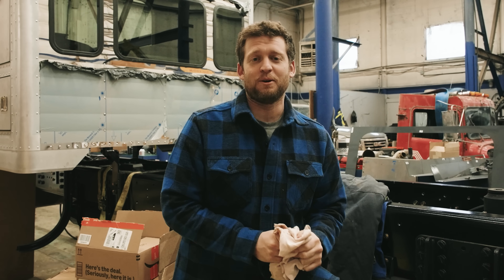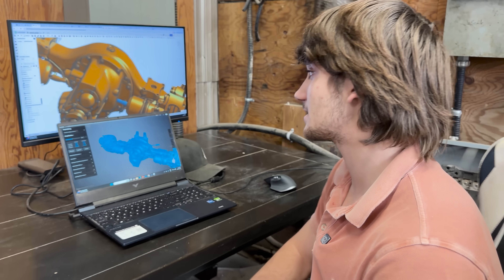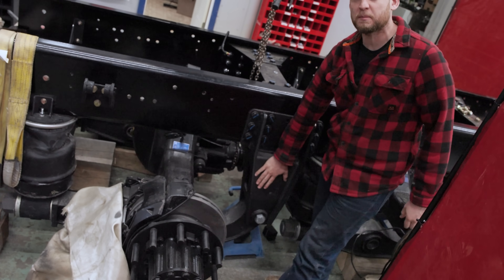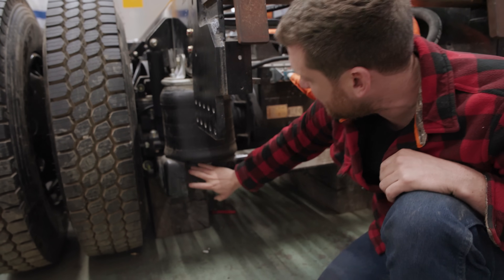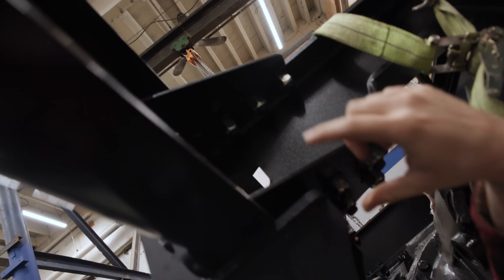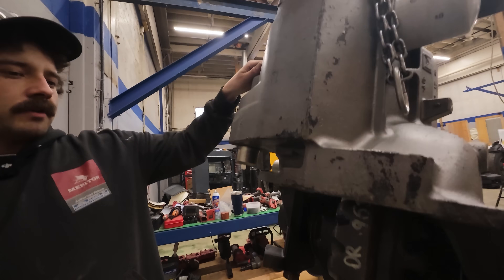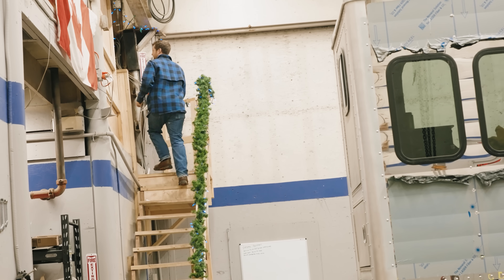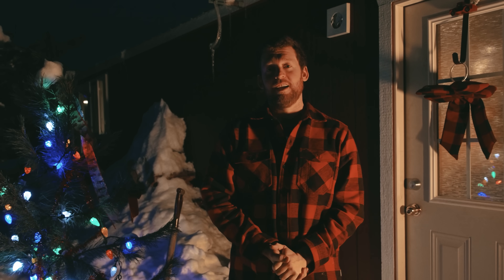When Precision Becomes the Problem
This build should have gone smoothly, but a small mistake turned into a major lesson.
After scanning an axle, modeling it in CAD, and designing custom suspension brackets,
everything fit perfectly on the screen. Once the parts hit the shop floor, tight tolerances,
weld distortion, and real-world variability created fitment problems that forced redesigns
and rework.

At the same time, a supplier error placed brake chambers in the wrong position on one
of the axles, creating a potential production delay of months. Rather than waiting, the
team sourced a local replacement and adapted the build to stay on schedule. It is a
behind-the-scenes look at how real manufacturing problems get solved under pressure.

Along the way, you will see a custom starlight headliner build, suspension assembly,
and the full CAD-to-production workflow using 3D scanning, Onshape, and 3D printedprototypes. If you enjoy engineering, fabrication, trucking, and real-world problem
solving, this episode shows what it actually takes to build trucks from the ground up.

0:00 – Introduction
0:26 – We’re getting a starlight headliner
1:18 – Starlight headliner modes
1:51 – Joel
1:55 – 3D scanning the mechanical truck axle
2:31 – Designing custom suspension brackets using Onshape
4:31 – The 3D printed suspension bracket4:59 – Mechanical truck manufacturing update
10:23 – Assembling the mechanical truck
10:52 – Supplier mistake and delays
12:03 – Installing the front axle
13:26 – New axles and tolerance challenges
14:18 – Tolerance masterclass
17:05 – Conclusion